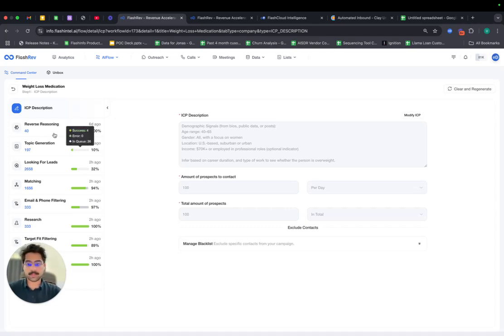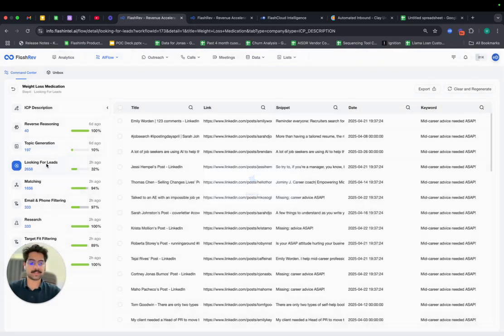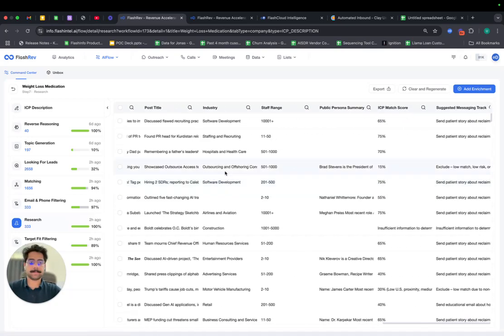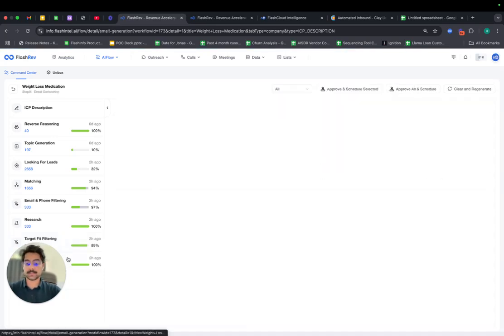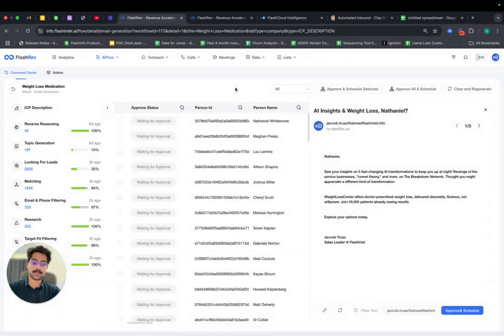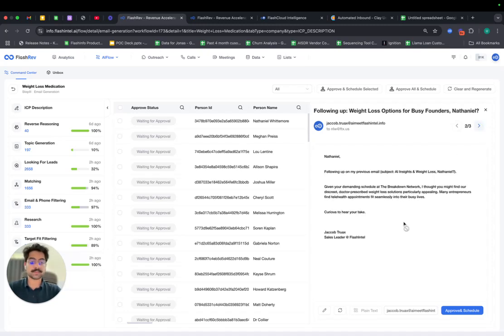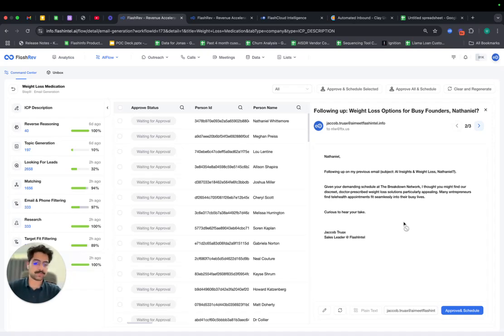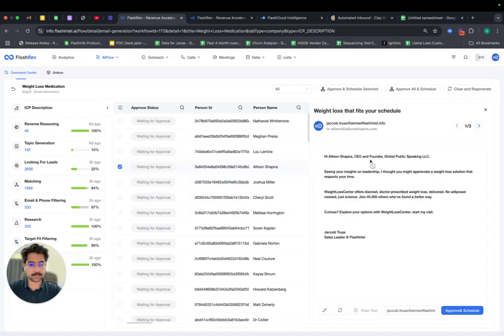AI GTM Engineer | Hyper-Personalized Email Campaigns Generated by AI (Customer Implementation Pt. 2)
In this follow-up, I walk you through the actual output of a fully autonomous AI outbound flow I built for a client. You’ll see:

✅ How the system identifies leads based on ICP reasoning
✅ How it scrapes social data (like LinkedIn posts) to craft hyper-relevant emails
✅ Examples of real AI-generated email sequences — with unique subject lines, conversation threading, and CTA personalization
✅ How AI performs persona matching and target-fit scoring
✅ And how we warm up domains with rolling performance monitoring

This is a full-stack outbound GTM engine — running entirely on AI.

💡 If you're building or scaling your go-to-market motion with AI, this one’s for you.